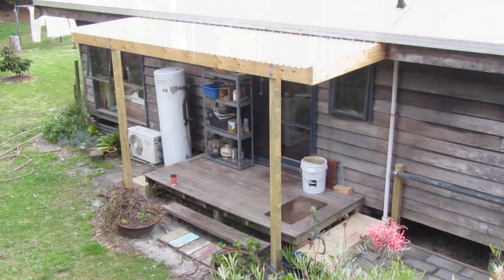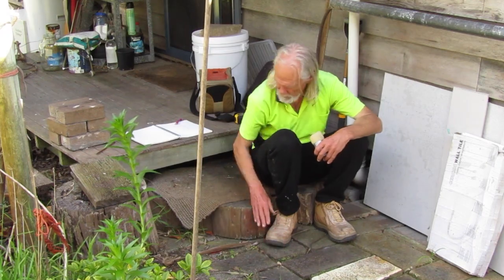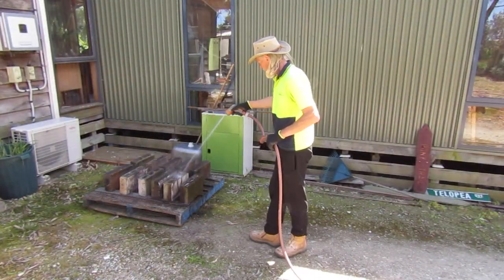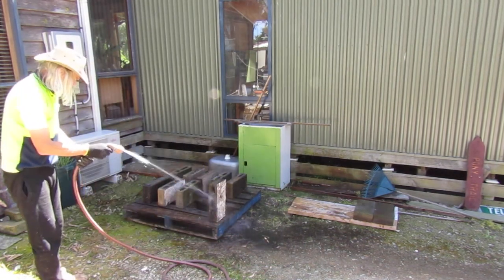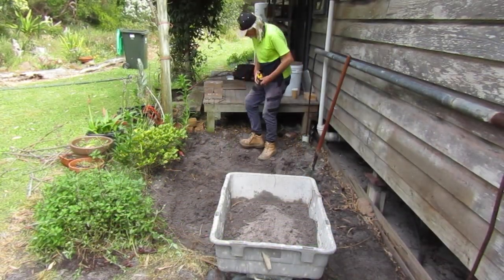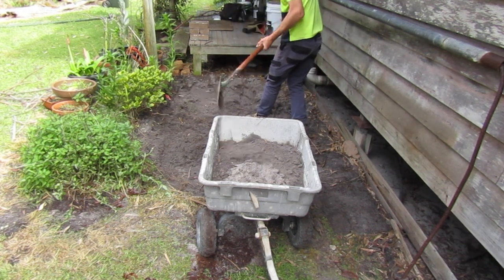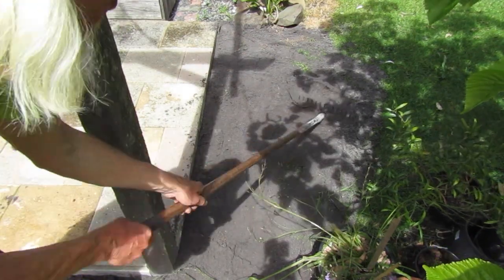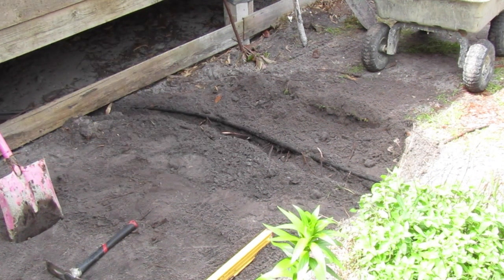Rundown Entry| Rebuilding A Patio | Paving Pathway & Steps| Recycled DIY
Glenn was trusted to rebuild the rundown entry of the client's rustic house. She aimed to reuse materials wherever possible, rebuild the unsafe patio, build steps that improved safety and ergonomics, and repurpose old hollow block pavers as the entryway to the patio.

With a few well-placed adjustments, the client's entryway was transformed into a safer, brighter, and more organized space, providing comfort as she stepped into her home daily.

You may recall Glenn revamping the front entry with the flagstone pathway, floating bench seat, and multiple stairs, including another area where he repurposed the pergola and relaid pavers.

This concludes the budget overhaul for our client's home, which features a spacious garden she loves, but her entryways were becoming dangerous and rundown.

Now, she has a practical and improved entrance that can be lovingly planted and give her joy for many years. She was thrilled with the result.